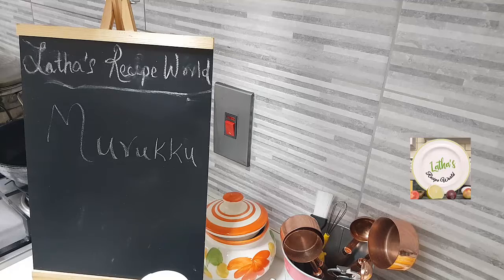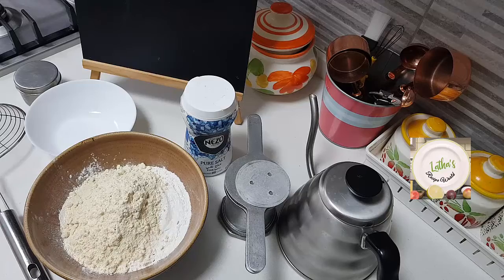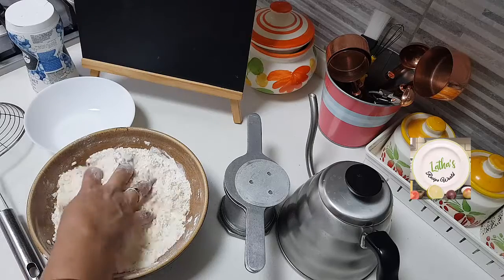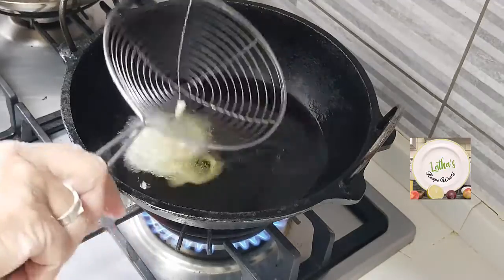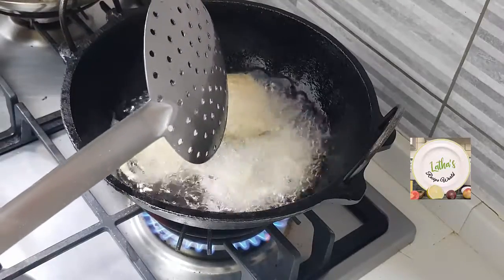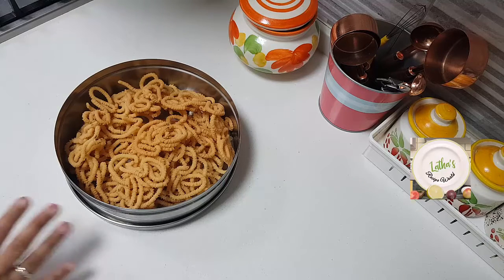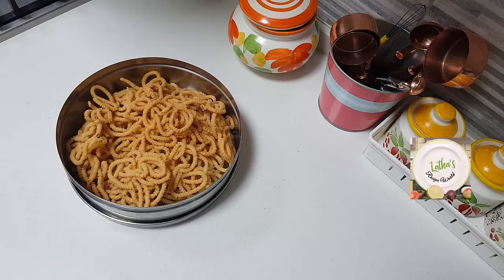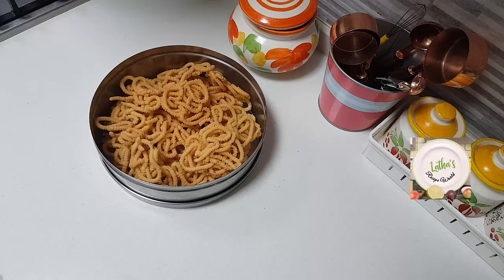Perfect To Munch This Crunchy Murukku//How to Make Murukku// Rice Murukku// No Failure Recipe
Latha's Recipe World Presents - Recipe 596 - Murukku

So simple & Easy way to make this murukku. No Failure Recipe.

Happy cooking!

Latha